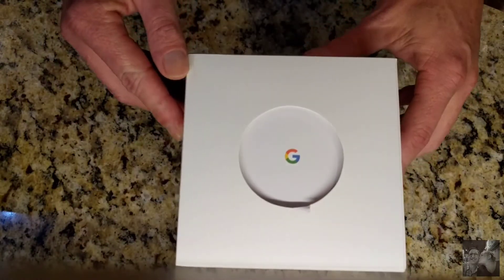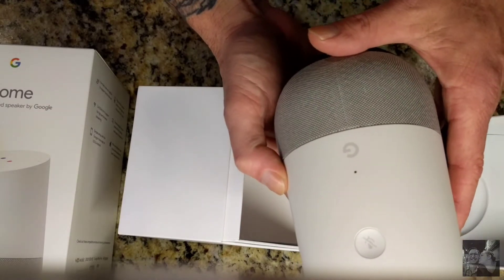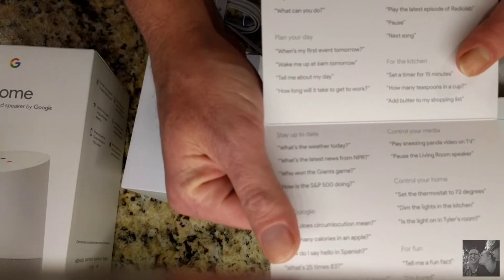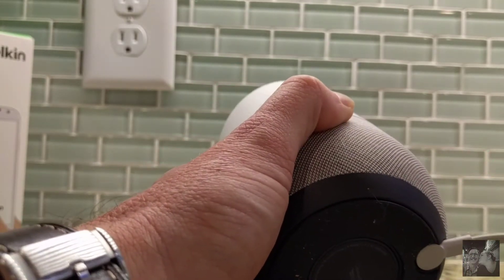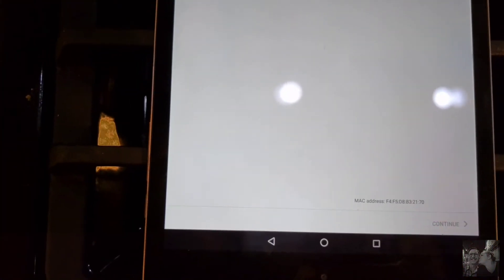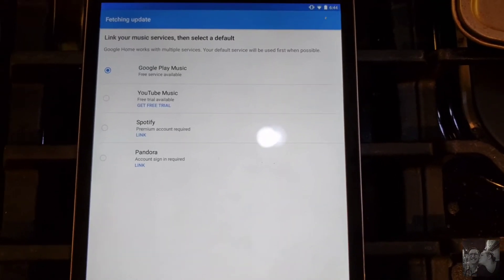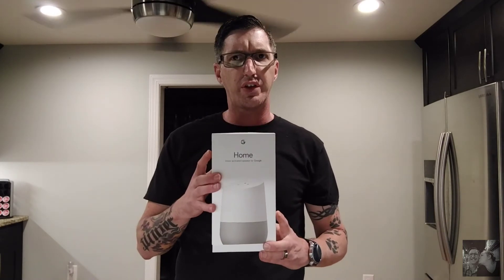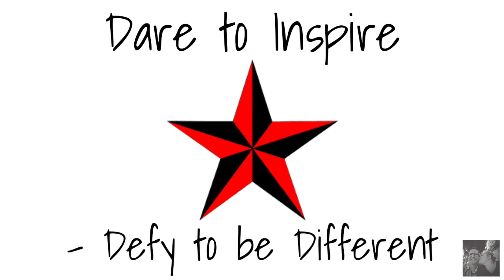Google Home Unboxing & Setup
By popular request, I created a little Google Home Setup video. This video is not meant to go in depth on how to use. These are simply my initial impressions of setting the device up, along with unboxing.

T-Shirt worn in this episode was created by Creative Disabled Ventures. Go check out this great cause

Dare to inspire - Defy to be different ✌🏻